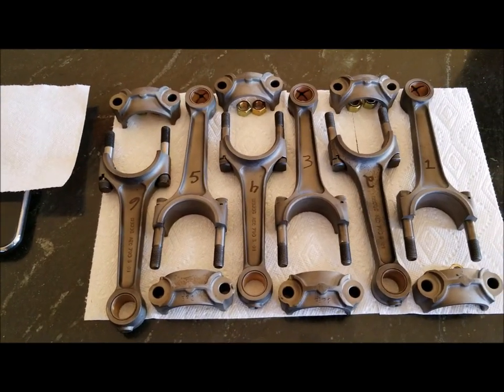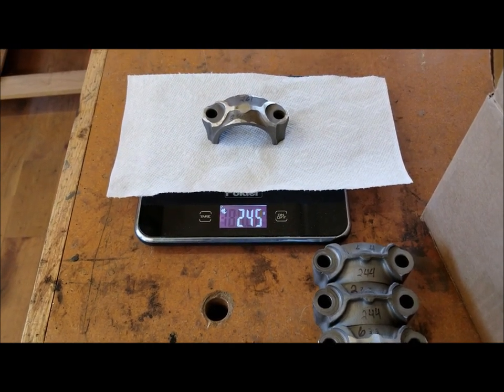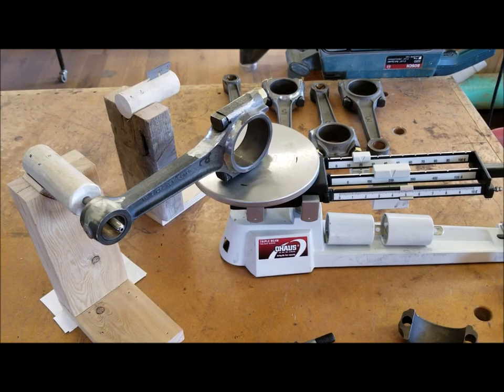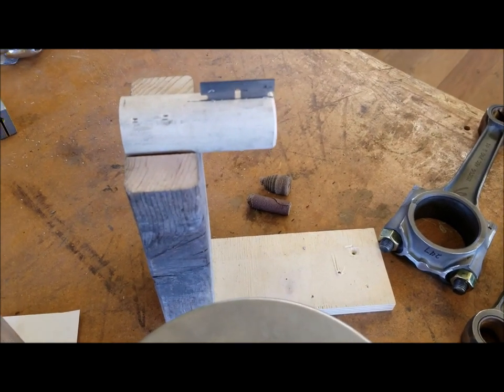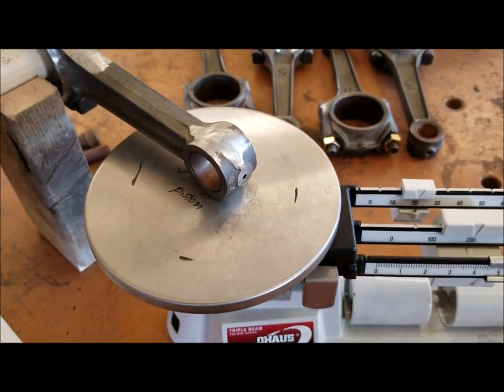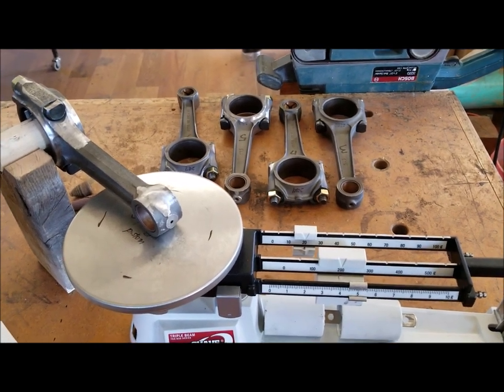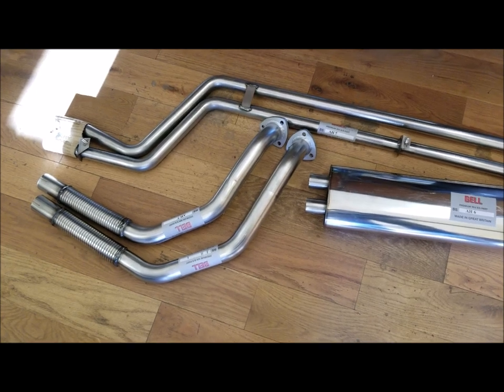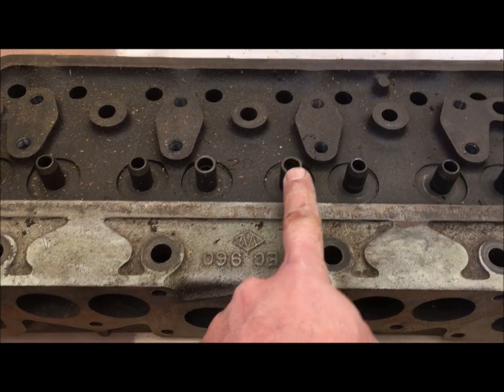57 Austin Healey 100-6 Rest. Pt 13 - Connecting Rod Balancing and other Engine Progress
I built a couple jigs to balance my connecting rods, show off my new head, and brag about my new stainless steel bell exhaust.

You need a triple beam scale like this one:

* I get a small $$ referral if you purchase from these links.  Regardless, these are the products I bought myself so I stand behind the recommendations.